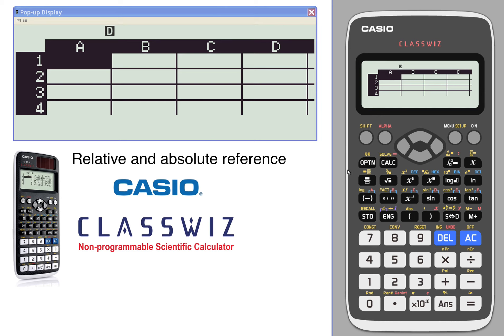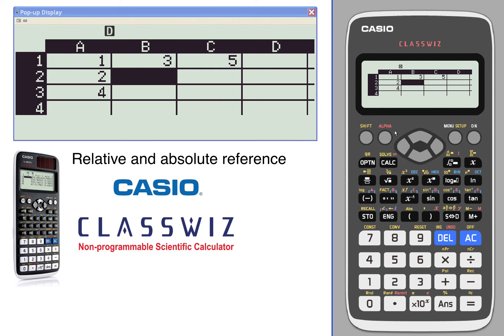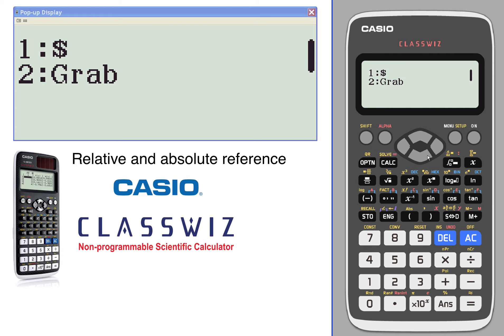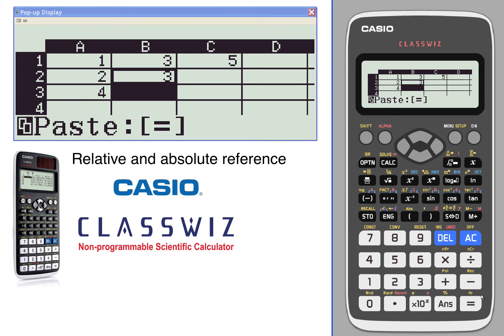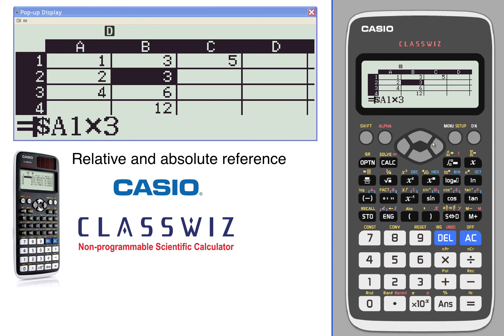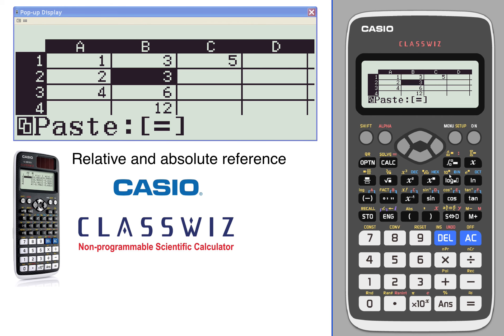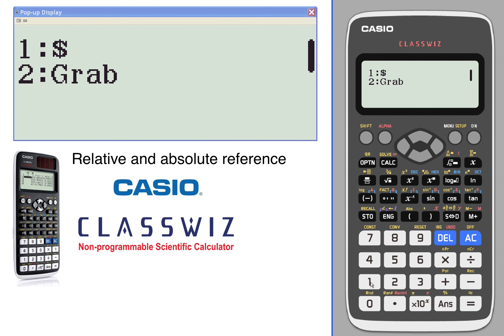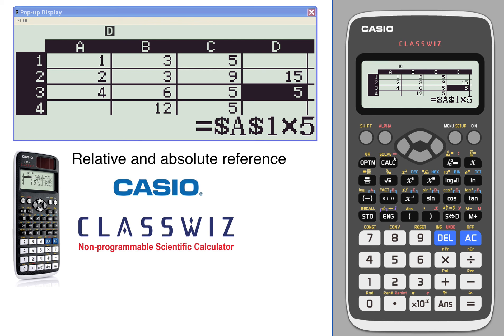ClassWiz Calculator Tutorial - Spreadsheet 2-4 Relative and absolute reference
This video shows basic operation of CASIO ClassWiz for Relative and absolute reference.

[Related Topics] Spreadsheet, Relative and absolute reference